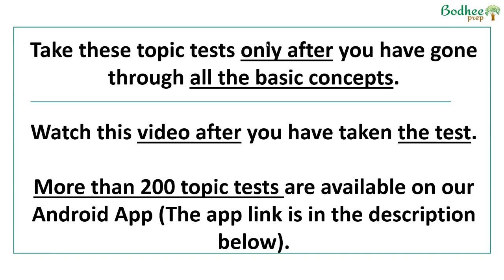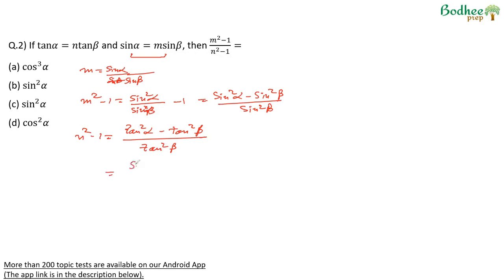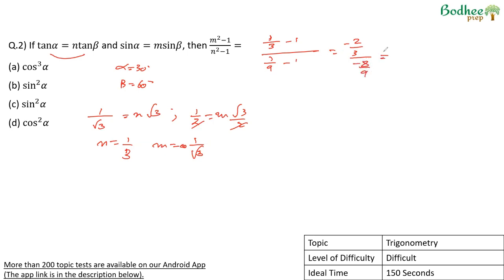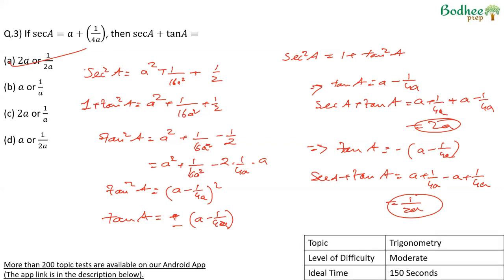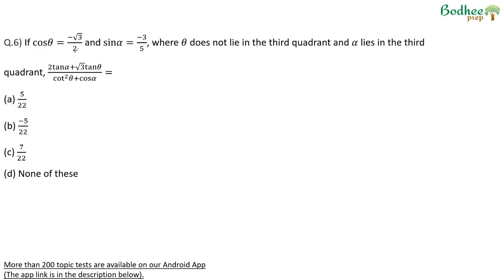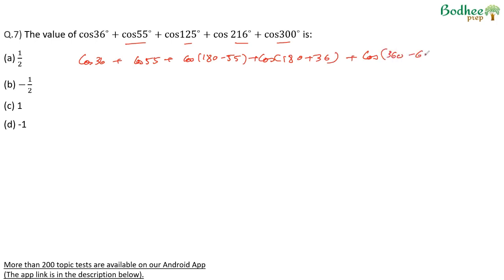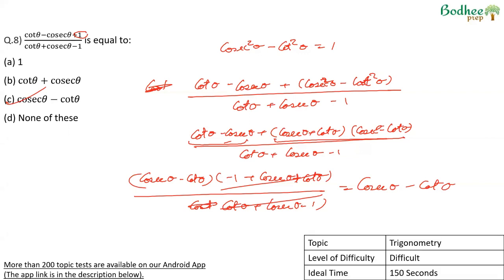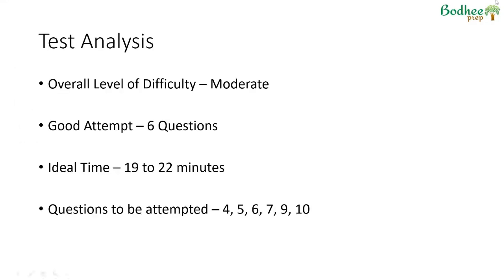CAT Mock Test Series: Trigonometry Topic Test Solutions (Set 04)